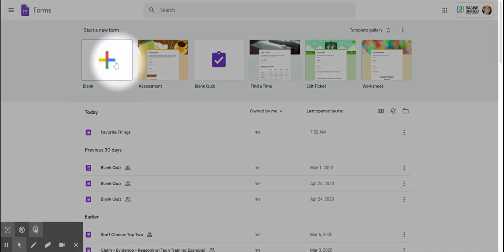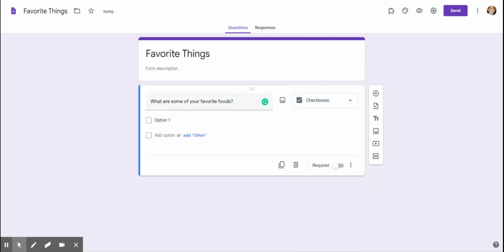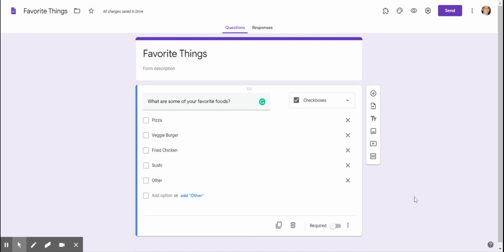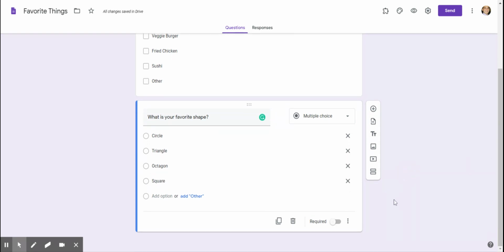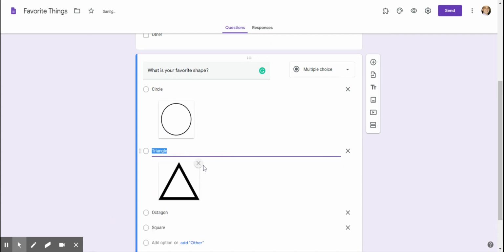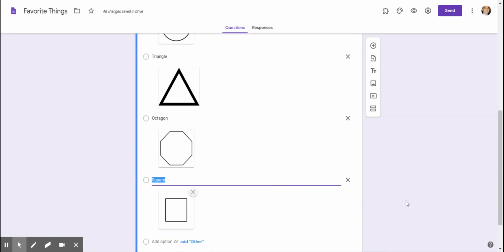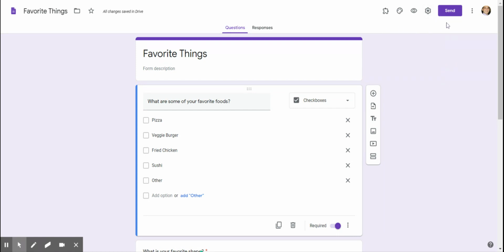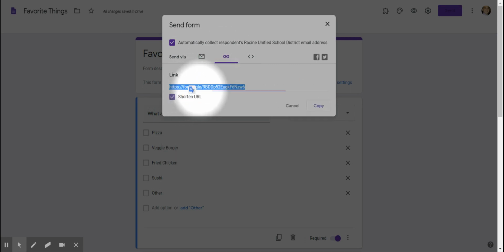5/14 Task Google Forms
Answer to May 15 task. Create a Google Form and share it with yourself via email.